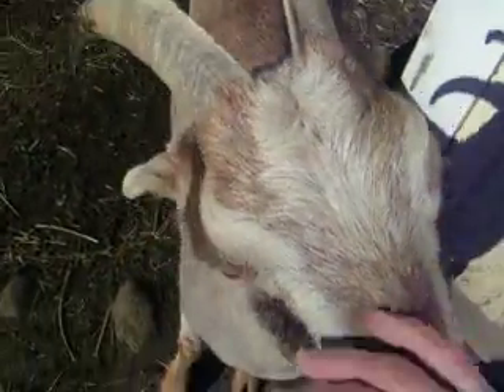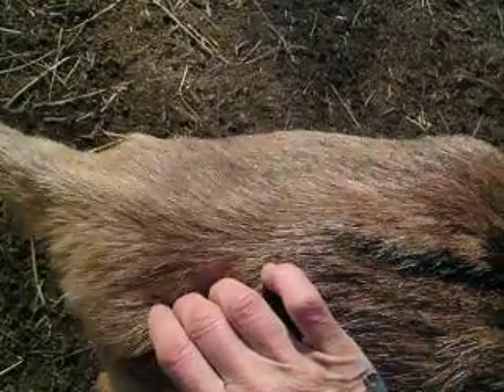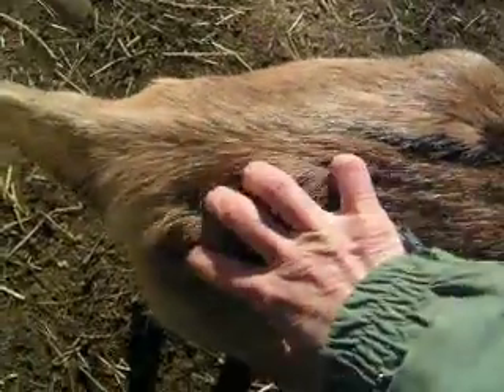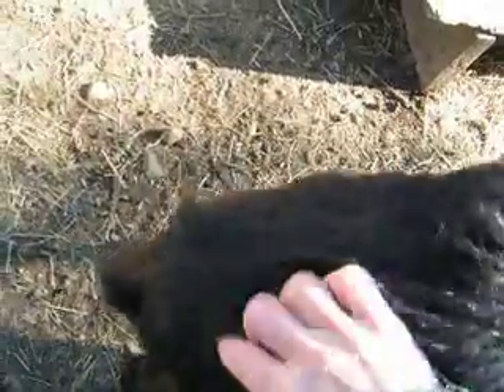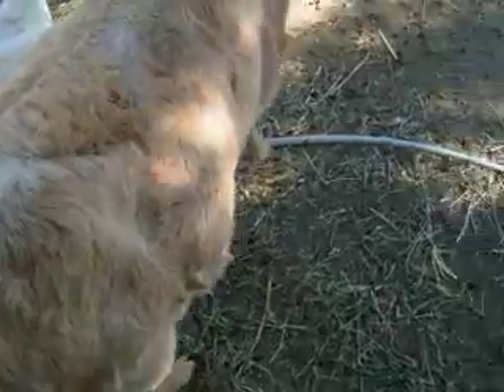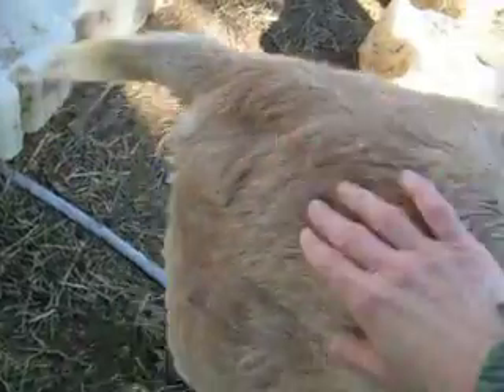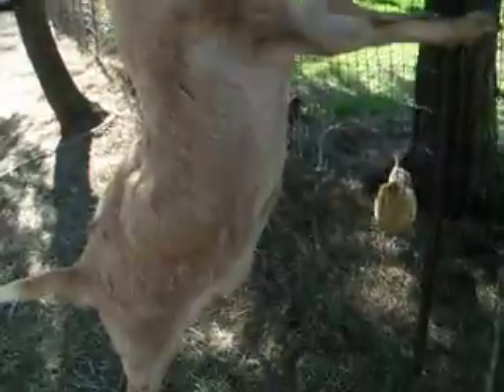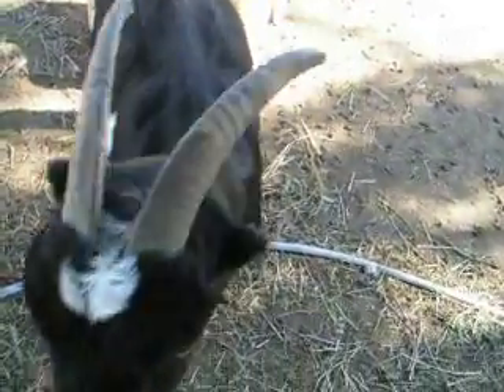checking ligaments on goats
One way to know when a doe is getting close to giving birth is to check her ligaments.  I'll show you how to find them on two pregnant does and one open doe.